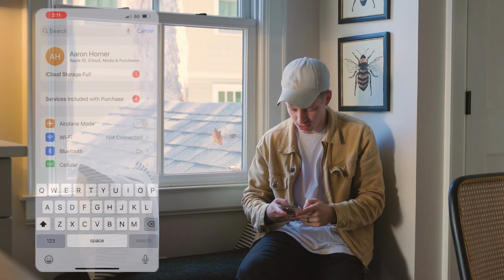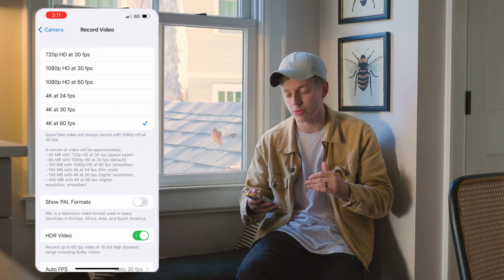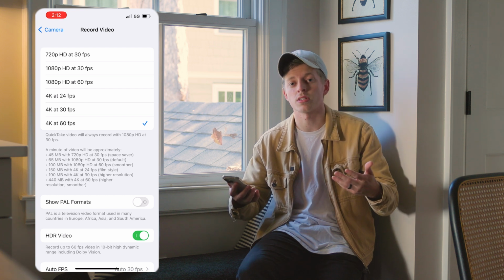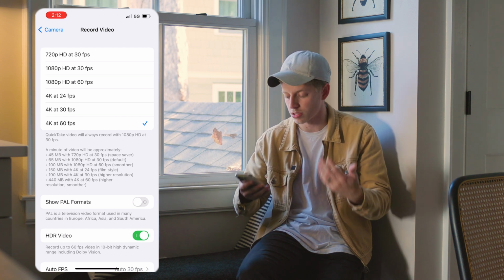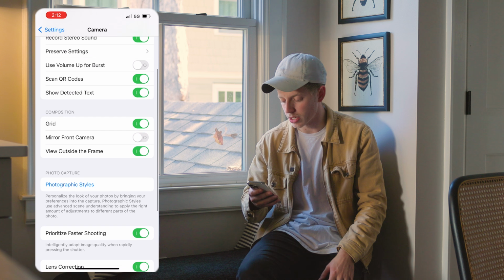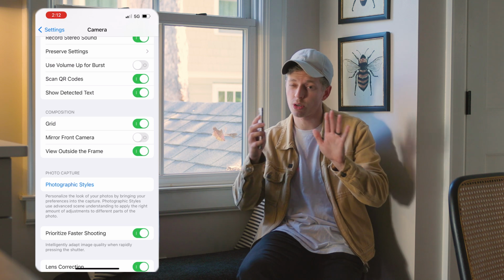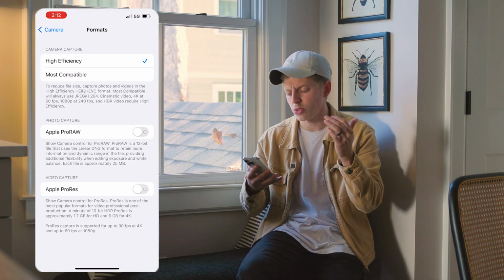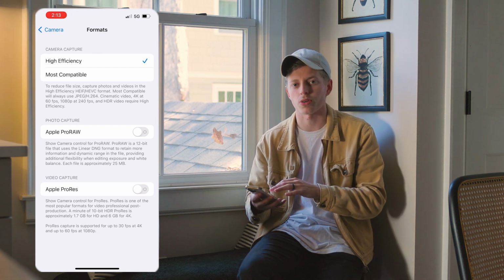Easy Changes to Immediately Shoot Better Social Media Videos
Today our Lead Videographer, Aaron, goes onto a finished project to show you the quick changes you need to make to immediately shoot better social media videos on your phone.

Misc. Shotlist

0:00 Choosing Your Camera
1:00 The Best Phone Settings for Video
2:02 Prepping Your Space
3:19 Shotlists and How to Shoot